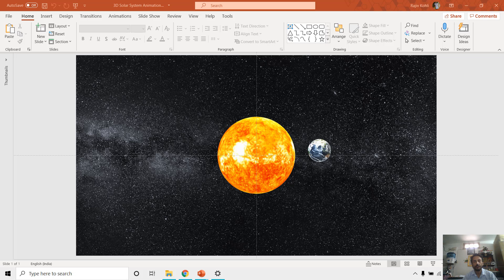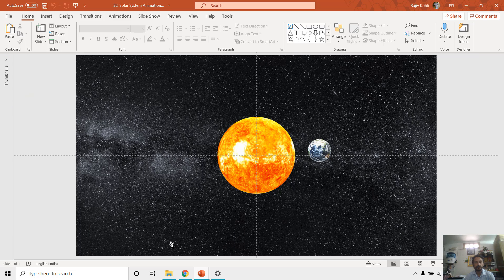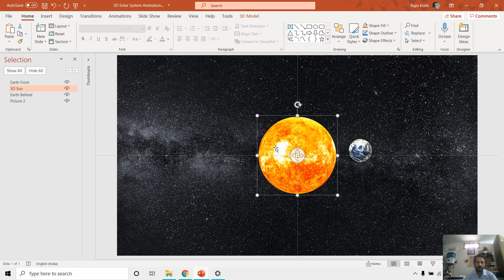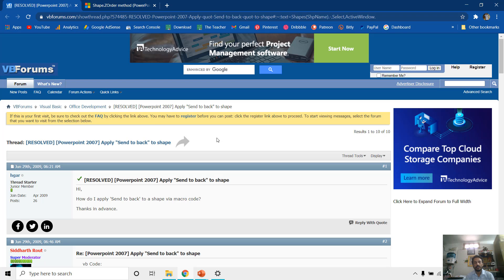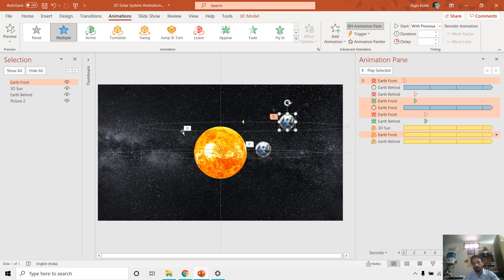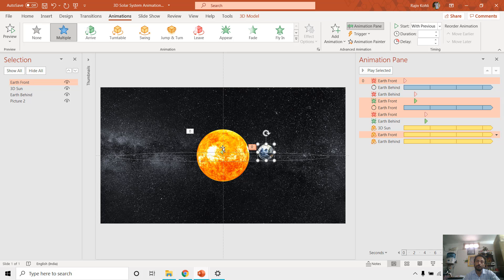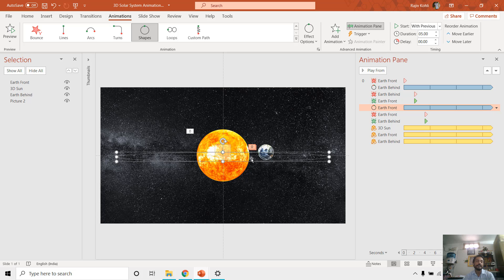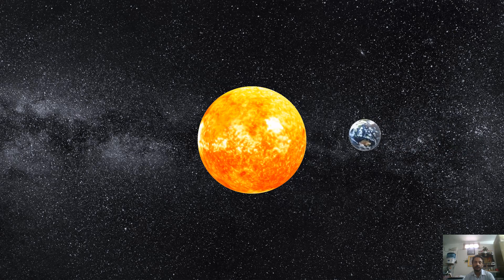3D Solar System Animation in PowerPoint Tutorial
Welcome to Mastering 3D Solar System Animation in PowerPoint Tutorial. In this comprehensive tutorial, you'll embark on a journey through the cosmos as we delve into the art of crafting a mesmerizing 3D Solar System Animation using Microsoft PowerPoint.

Key Points:
- Learn the Fundamentals: Discover the fundamental concepts and techniques required to create stunning 3D animations in PowerPoint.

- The 2D Challenge: Understand the limitations of PowerPoint's 2D canvas and how to overcome them to achieve a 3D effect.

- Crafting the Solar System: Step-by-step instructions on building a 3D Solar System animation, with the Earth gracefully orbiting the Sun.

- Animation Magic: Explore the use of animation effects, including motion paths, disappear/appear effects, and more, to bring your Solar System to life.

- Optimization Tips: Learn how to optimize your animation for smooth playback and minimize lag, especially when working with multiple 3D objects.

- Unlock Creative Possibilities: Discover the potential of PowerPoint to create captivating educational or presentation materials.

Conclusion:
Thank you for joining us on this journey through the cosmos. If you found this tutorial valuable, please show your support by liking, sharing, and commenting. Keep exploring the limitless possibilities of PowerPoint!